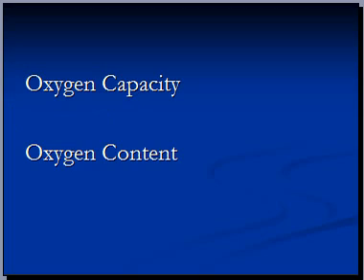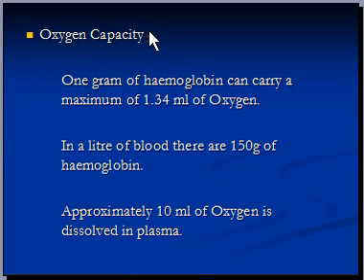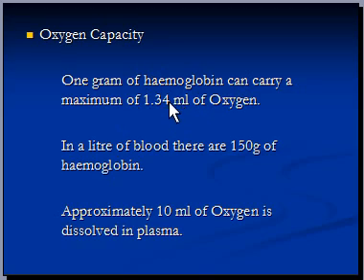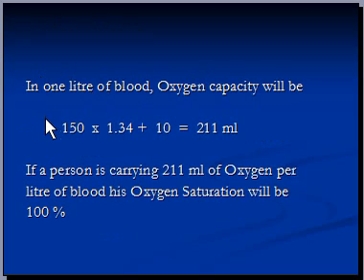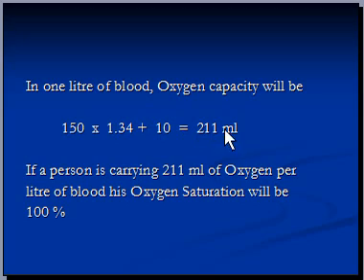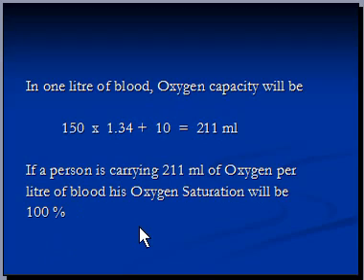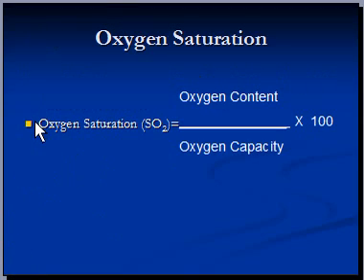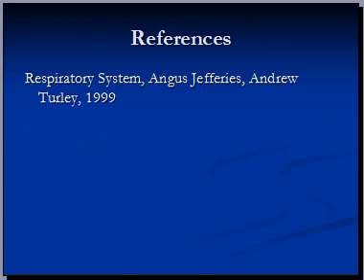Oxygen Saturation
The video will try to describe what is Oxygen Saturation. It will also describe Oxygen Content and Oxygen capacity.